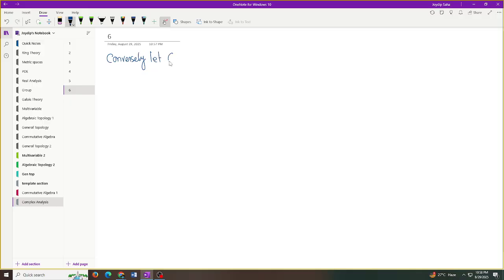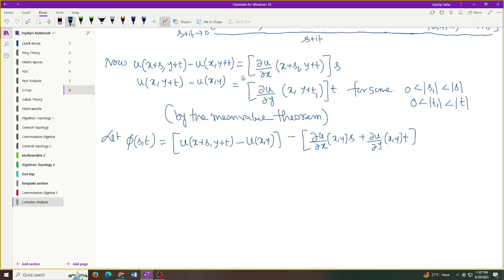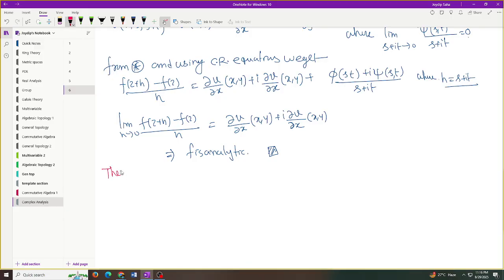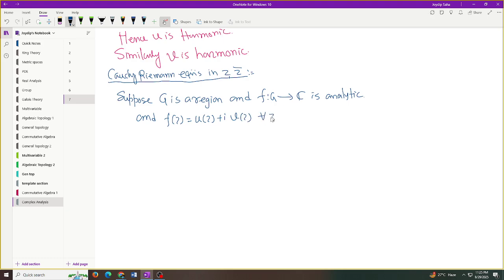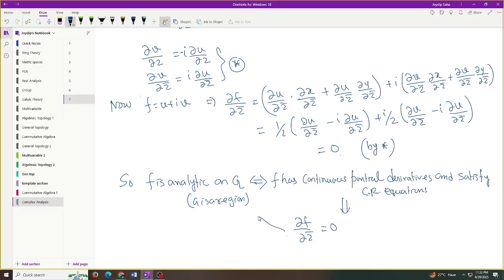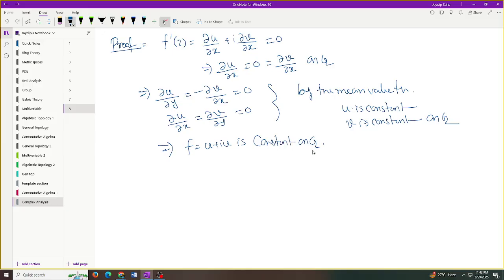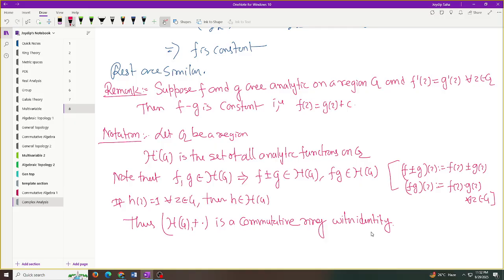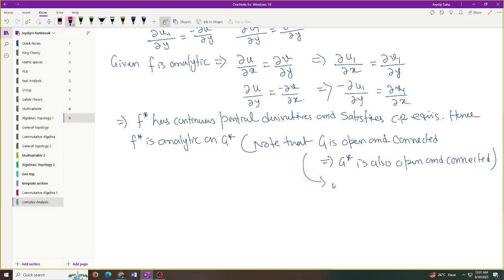Complex Analysis 2 | LS2M